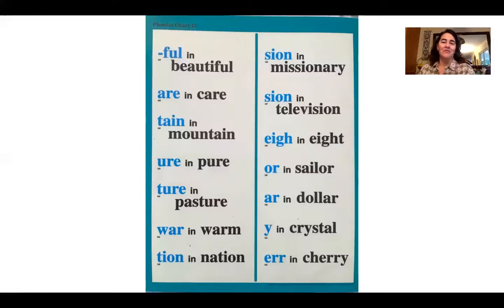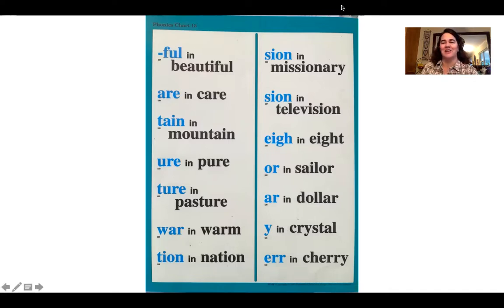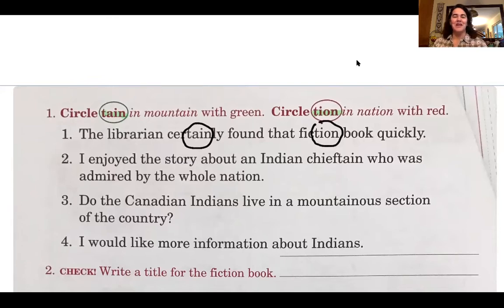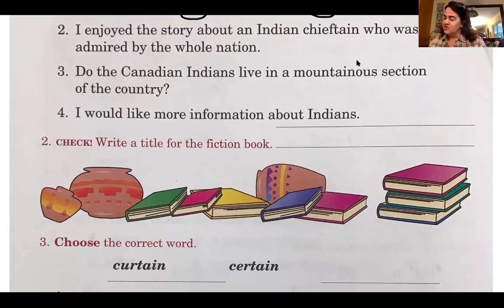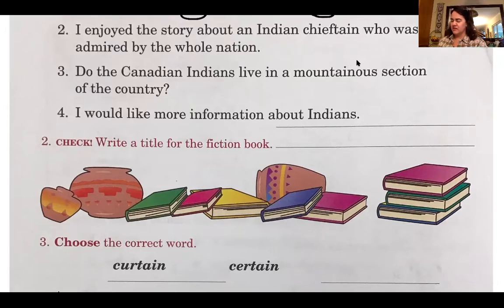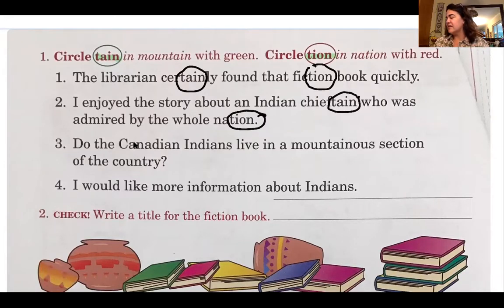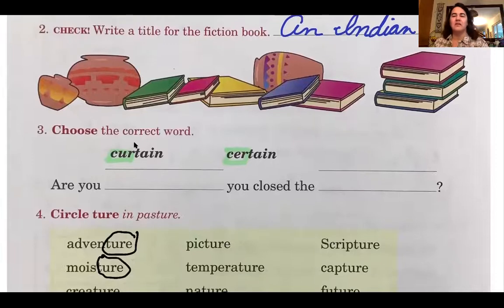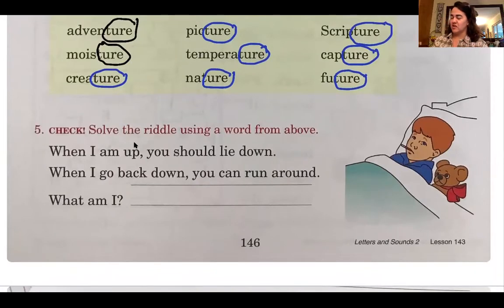2nd Grade Wednesday 4/1 Phonics Lesson 8